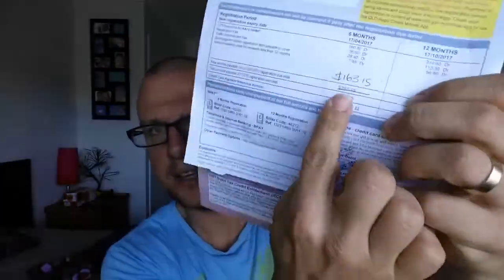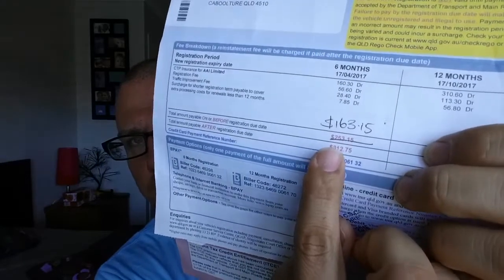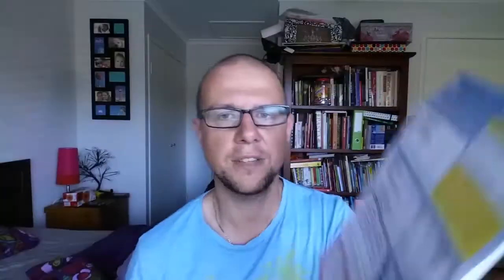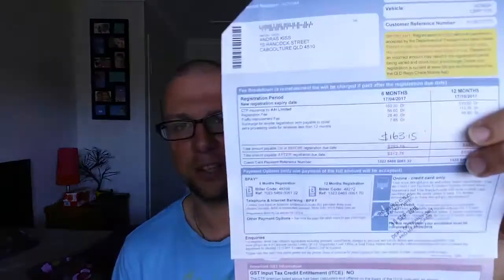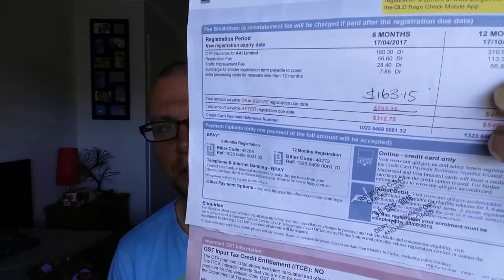Motorcycle Registration QLD - single seat vs dual seat INCL COST!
Received my registration renewal in the paper and went through the process to change the rego to single seat to save some dollars.

Motorcycles Reviews News Musings